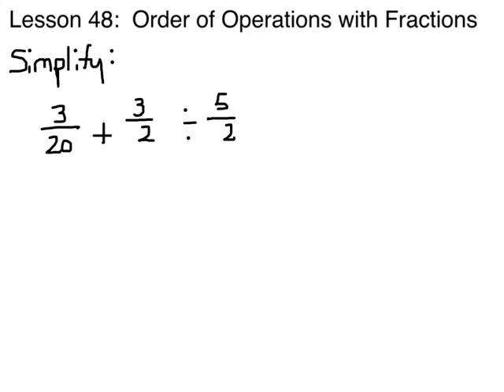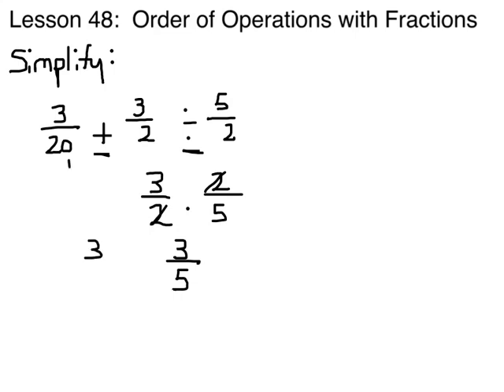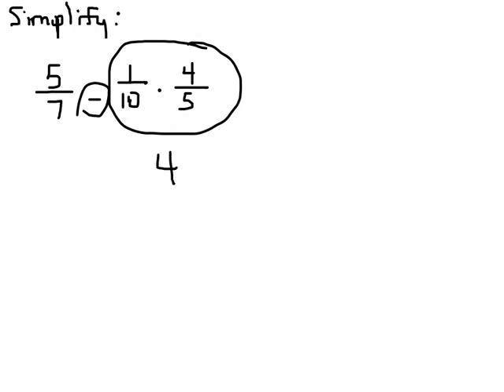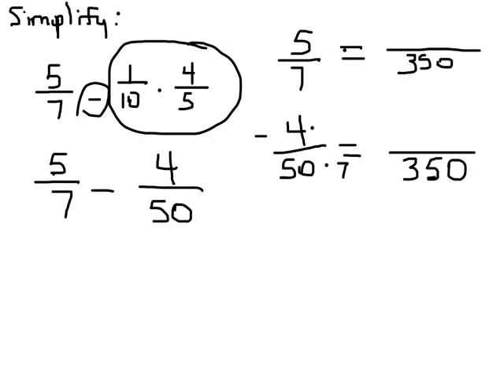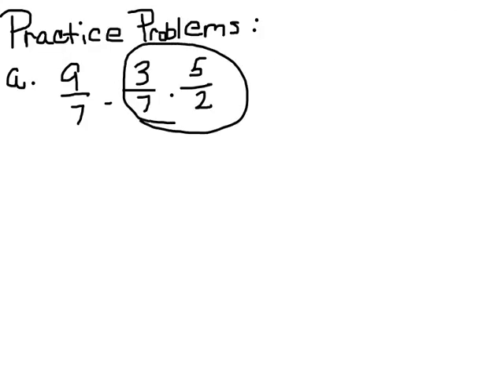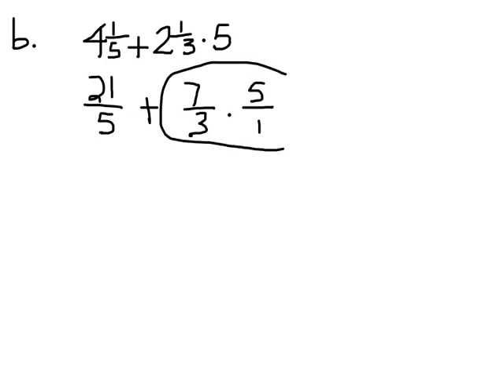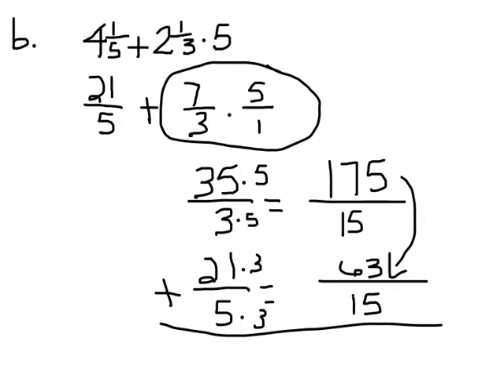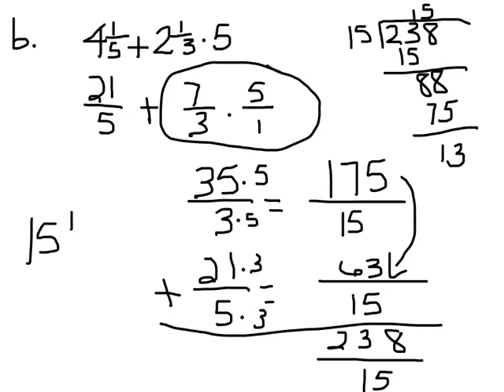Lesson 48 - Algebra 1/2